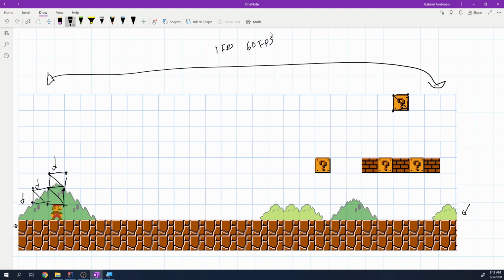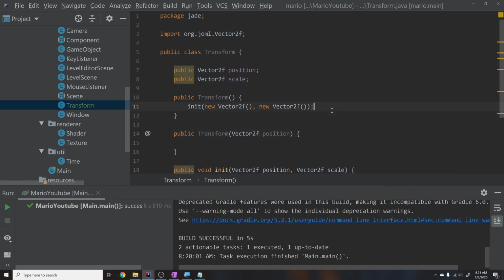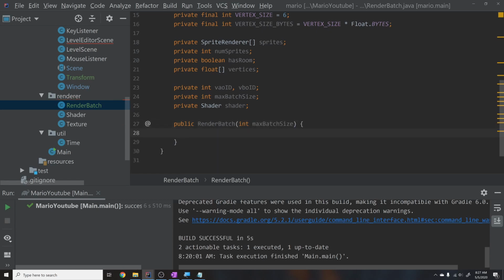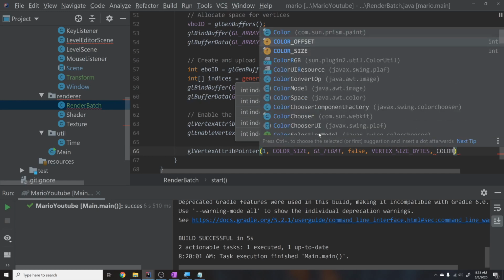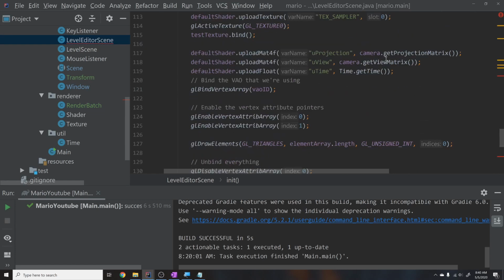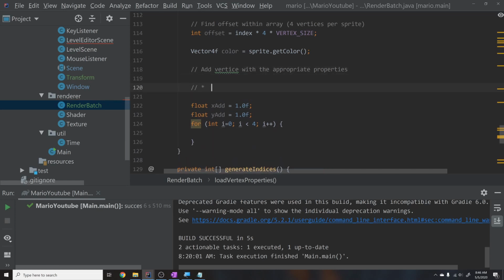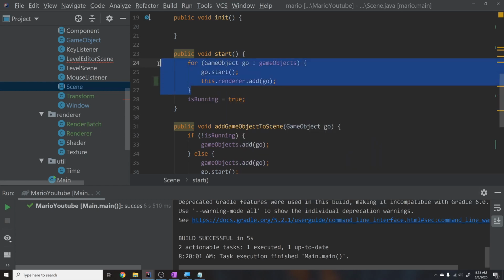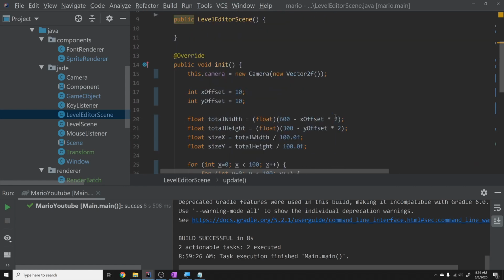Batch Rendering in LWJGL3 | Coding a 2D Game Engine in Java #11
I apologize in advance for this lengthy tutorial, unfortunately there is no easy way to create a batched renderer in 20 mintues, so this one is a bit long :)

In this tutorial, I go over how to create a 2D batched renderer, that is able to render thousands of sprites at 60 FPS. This will increase framerates from 1 FPS, to 60 FPS. What I go over, is how to use the game objects transform to create a set of vertices for every single quad inside the batch renderer, and then upload that vertex buffer to the GPU every frame.

Then, I go over how to create a Renderer class that finds a RenderBatch that has room for a quad, or creates a new RenderBatch if there is none, and then adds the quad to that RenderBatch. The renderer will also sort the batches and render them to the screen.